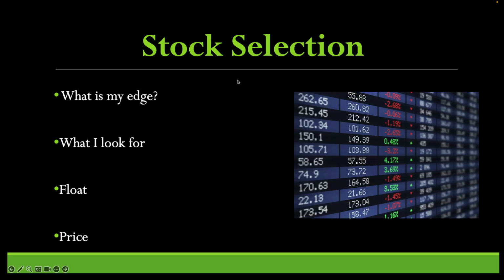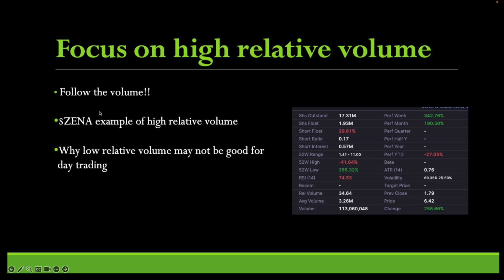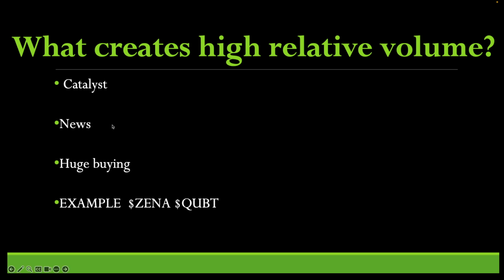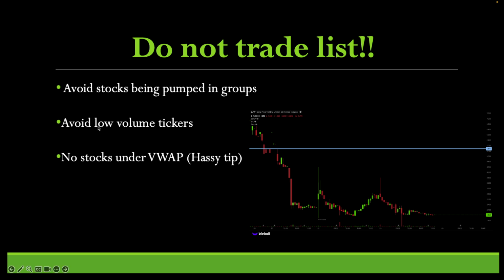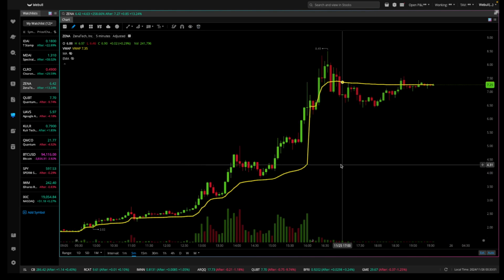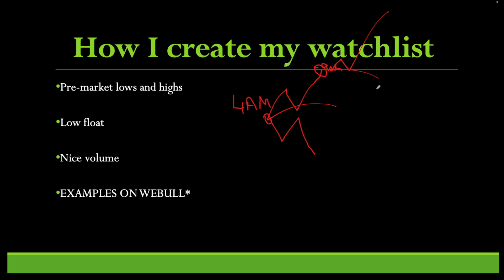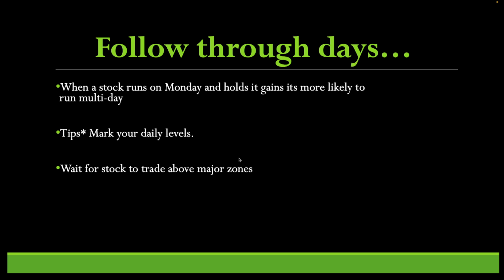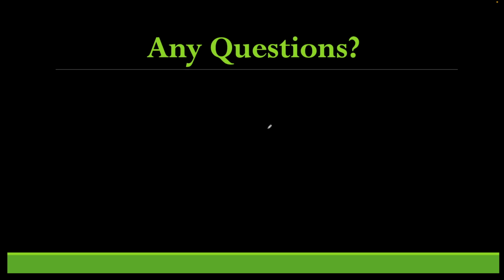Episode 3 - Stock Selection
Episode 3 - Hassy discusses the importance of stock selection